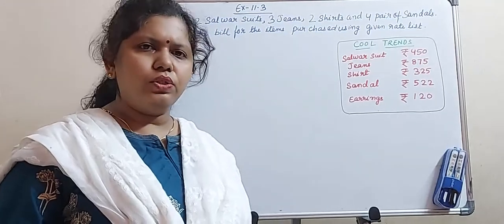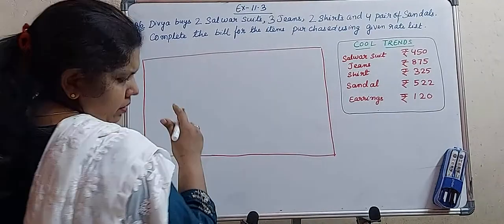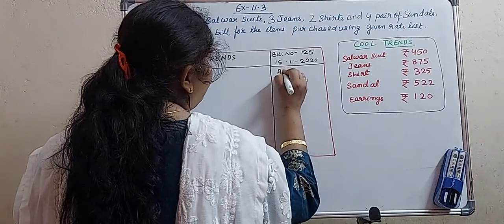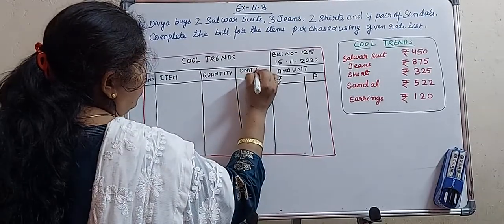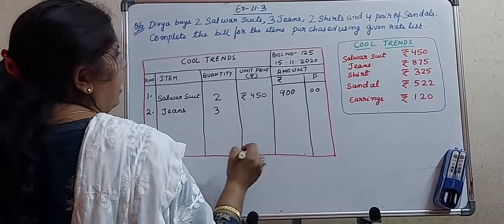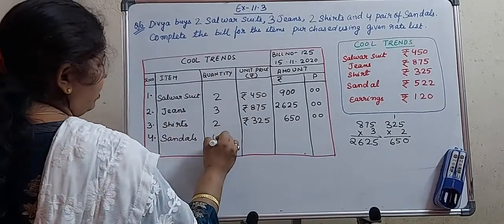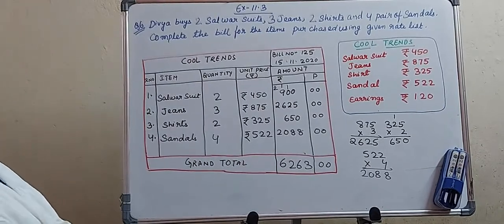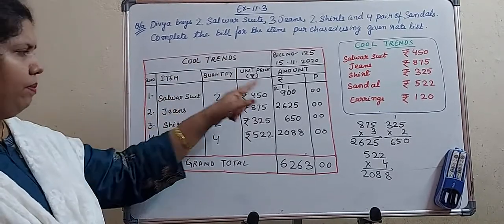Class 4 ex 11.3 question no 6